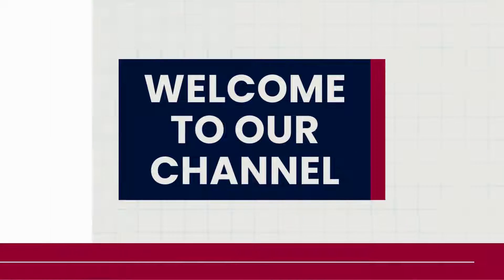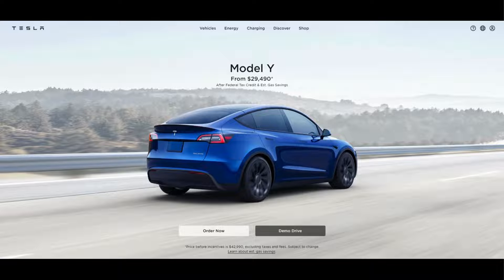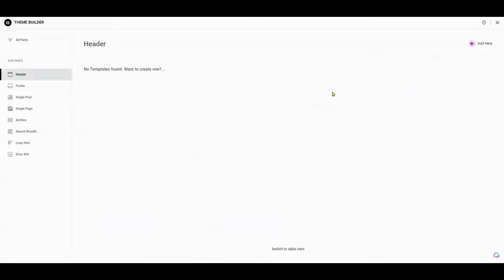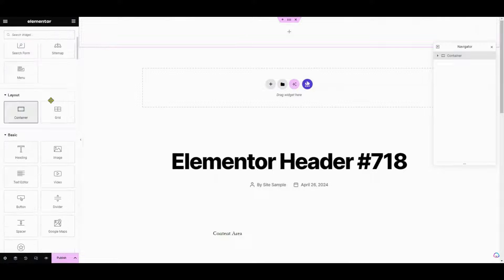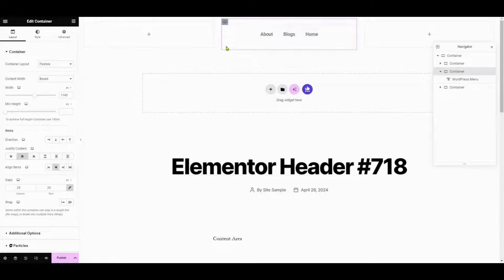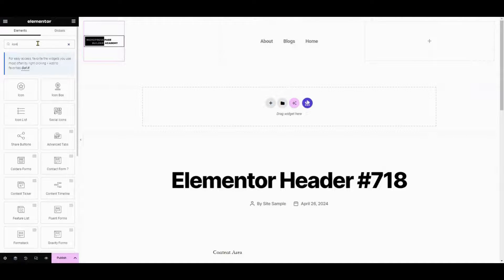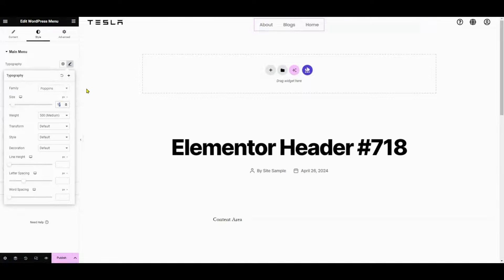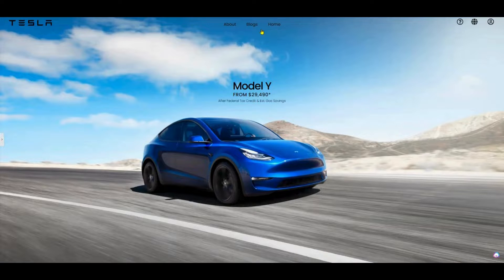Elementor Tutorial: Create a Transparent Header Menu In Your Hero Section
In this tutorial, I will show you how to create a transparent header menu in your hero section with Elementor.

Steps:
1. Choose a structure for your header and set the "Content Width" to "Full Width" in the Container's settings.
2. Add container elements to your header and duplicate them as needed.
3. Let's add a WordPress Menu element to your header.
4. Drag a logo or site logo element into one of the containers in your header.
5. Fine-tune the layout and alignment of the containers in your header.
6. Use the rest of the options.

If you want to learn more about Elementor.